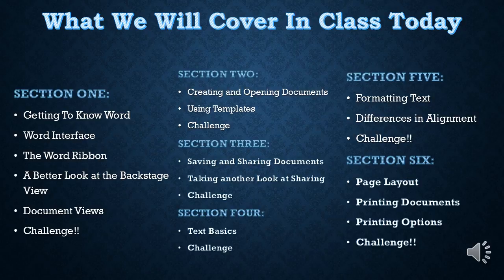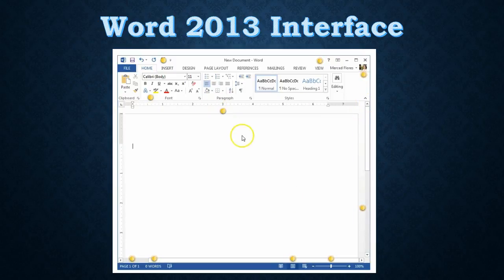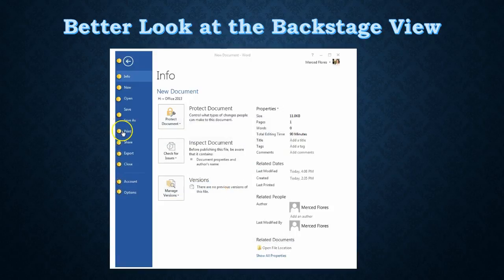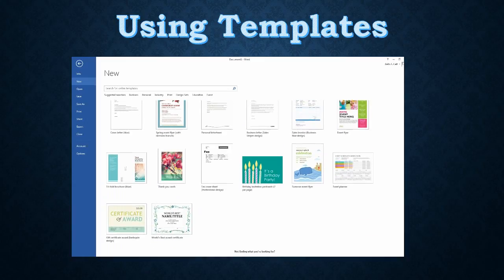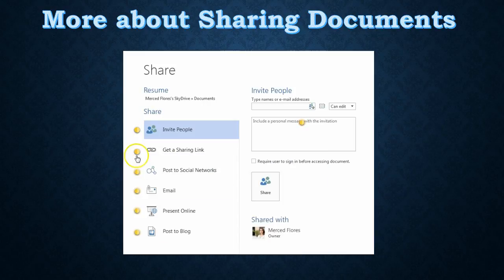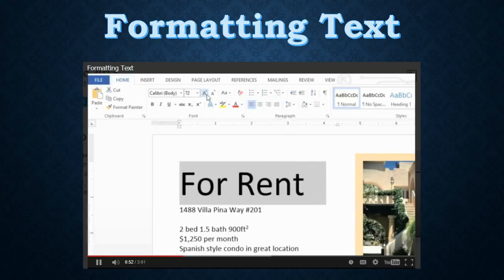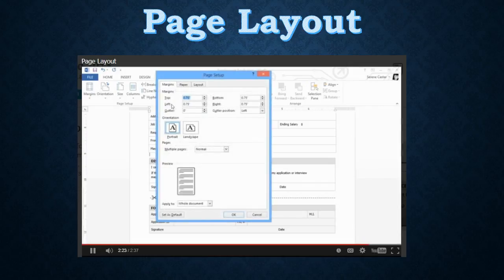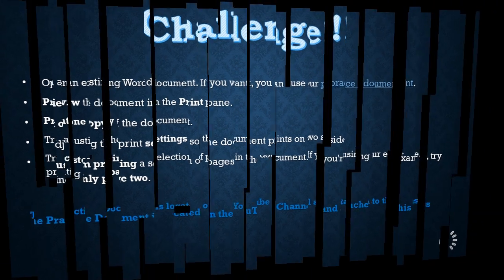Microsoft Word 2013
Welcome to Microsoft Word 2013!! This class will help you get around and understand Word 2013!! Remember the links are in comments to help you for PRACTICE DOCUMENTS. The links are labeled and have a link!! Have Fun!!